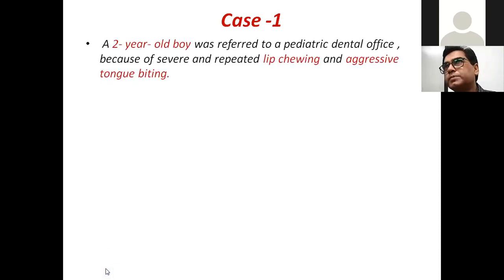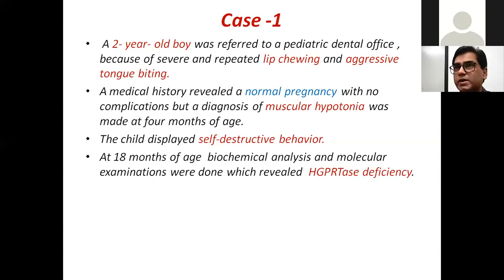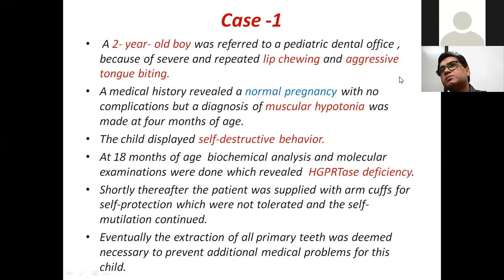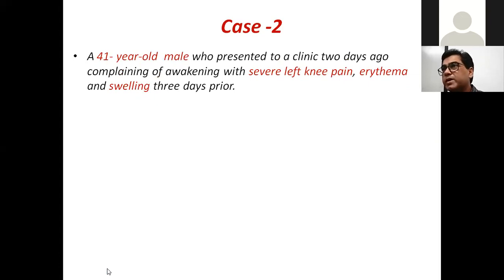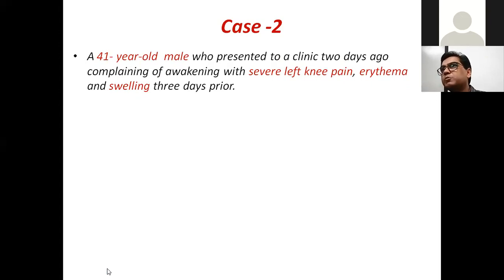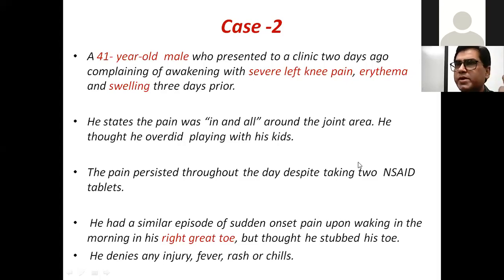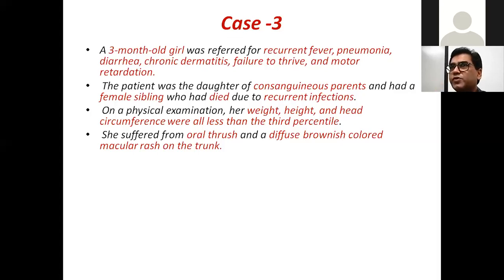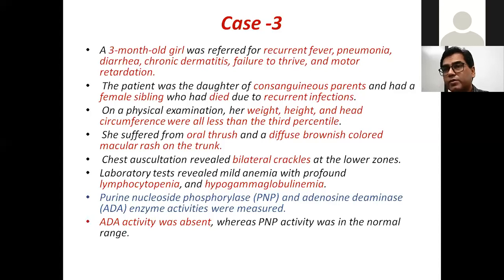Disorders of purine metabolism Cases Part 01